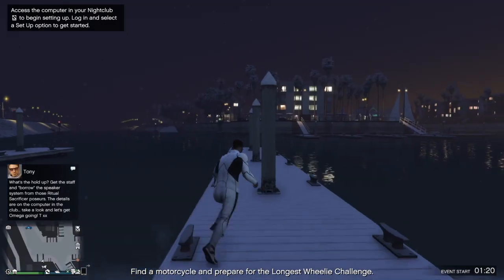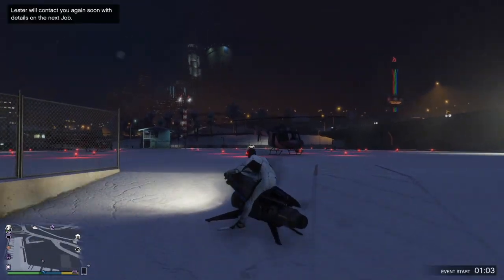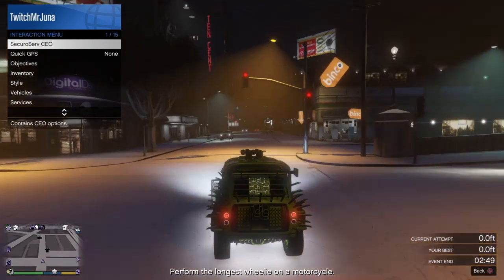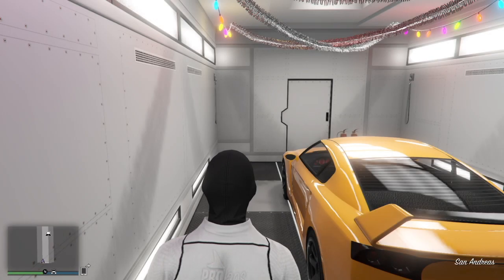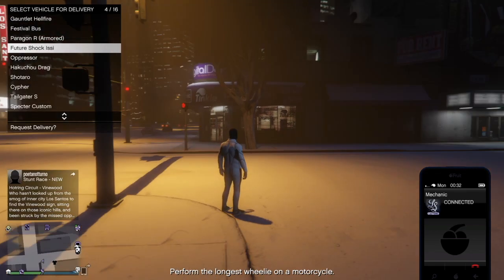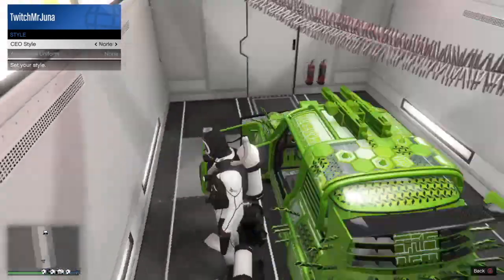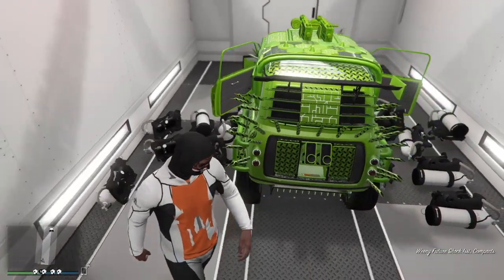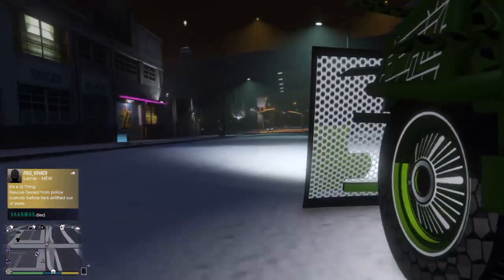*AFTER PATCH* GTA 5 SOLO CAR DUPLICATION GLITCH AFTER PATCH 1.58! (XBOX ONE/PS4) *VERY EASY*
*AFTER PATCH* GTA 5 SOLO CAR DUPLICATION GLITCH AFTER PATCH 1.57! (XBOX ONE/PS4) *VERY EASY*
Founder: popeyse gsqd
In today's video I show you guys a workaround for the gta 5 solo super easy car duplication glitch working after the patch of 1.58 on xbox and ps4. This is gta 5 clean duplication glitch which can allow you to make millions of dollars in gta 5 online.
(READ)
Video Uploaded & Owned By Ogaip